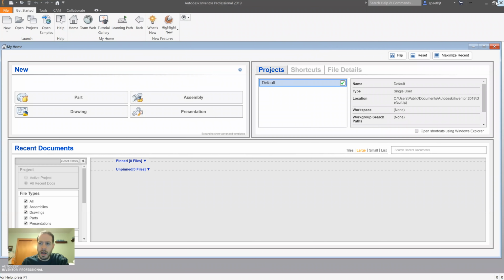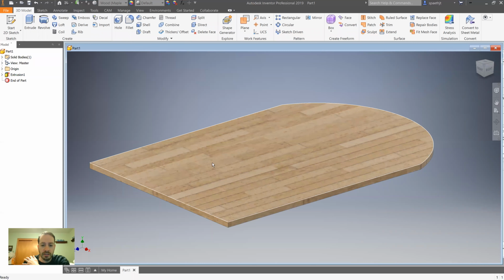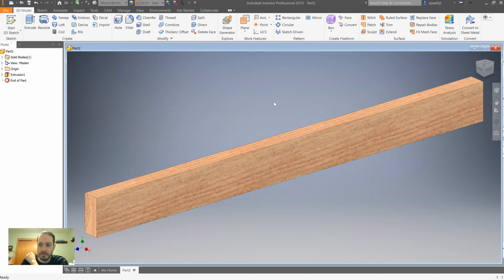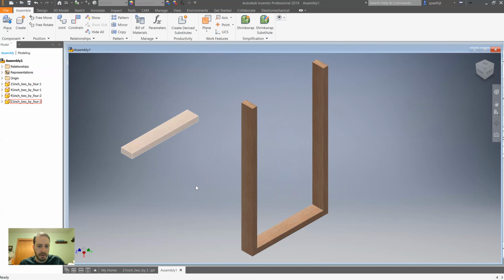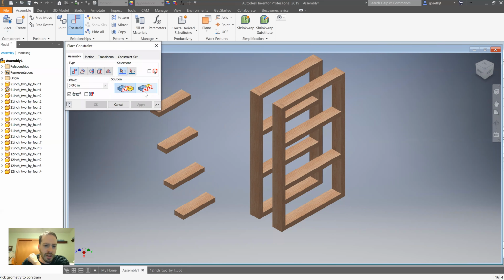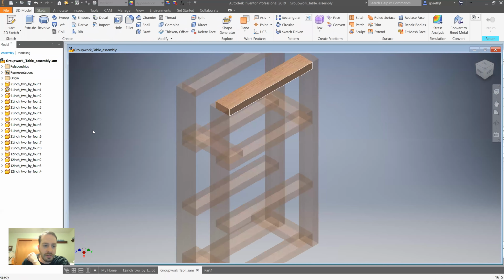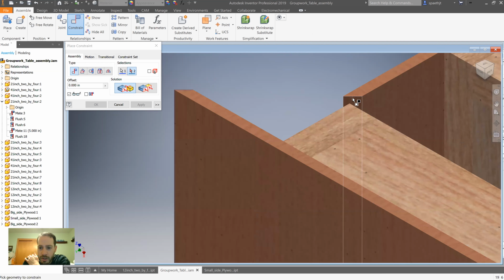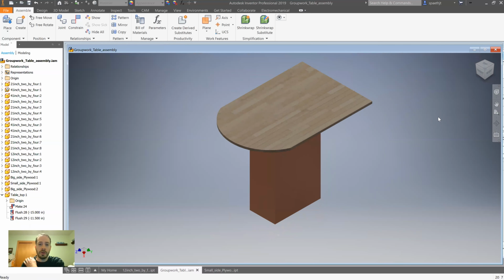Group work Table Design in Autodesk Inventor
Follow along with me to design a group work table for a classroom.  These are high table meant to be shared by 4 people in order to collaborate on work during school  This design was made by my PLTW CIM class and will be constructed in a High School wood shop.